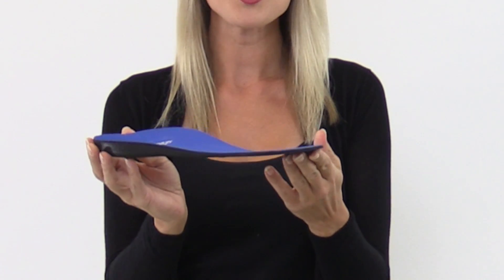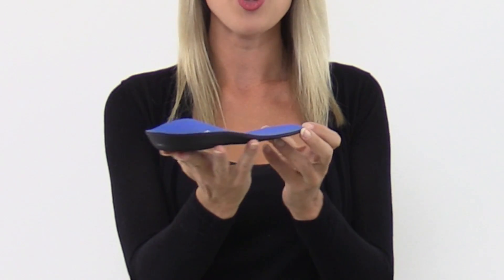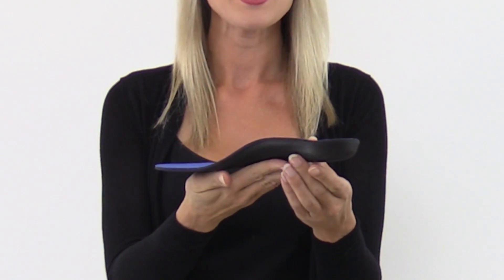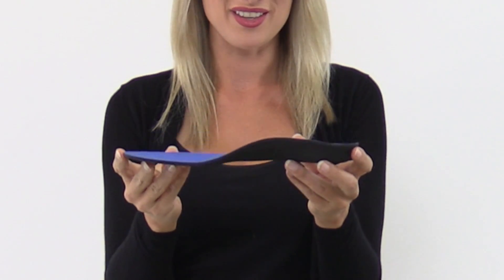PowerStep® Original | Full Length Orthotic Insoles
Experience the original, fundamental design from which all of our other orthotic shoe insoles were developed. Our PowerStep Original is an ultra-thin, low profile design orthotic insole that fits in most casual, dress and athletic shoes to provide foot support and pain relief.